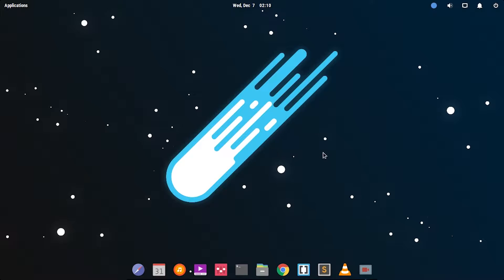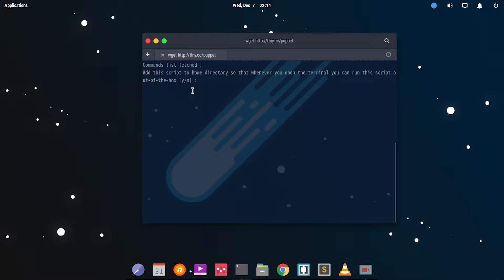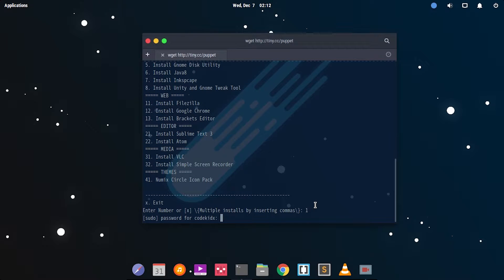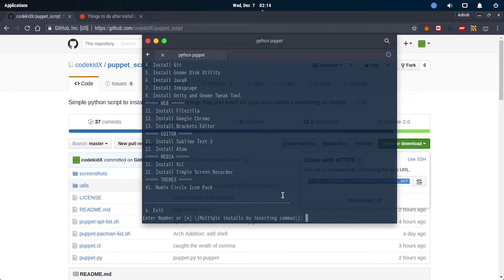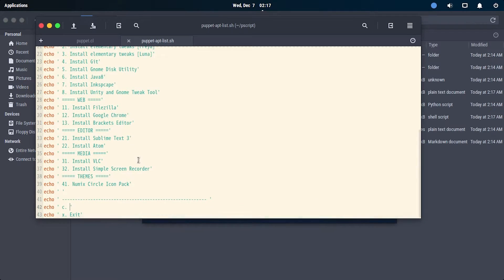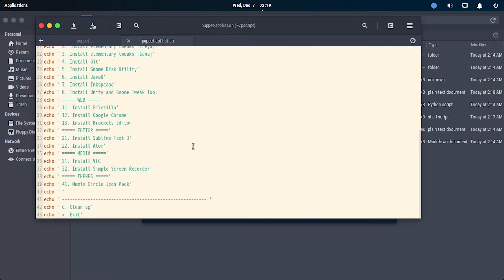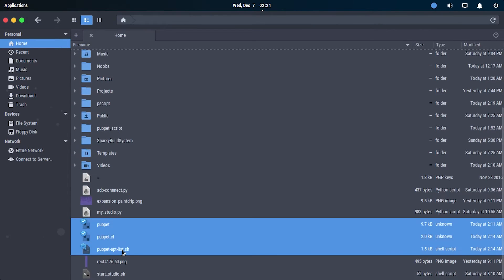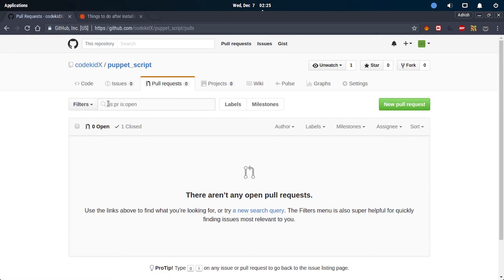Puppet Script Tutorial - How to add your command to the project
Know how to use this simple and awesome script to save your time while switching between distros.